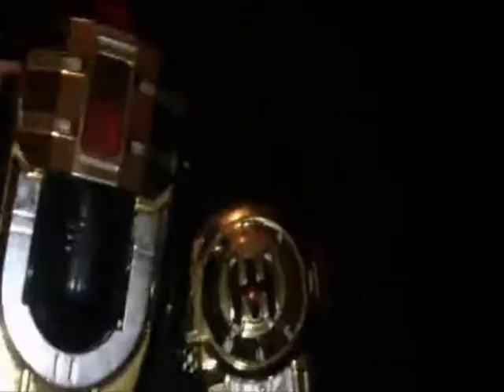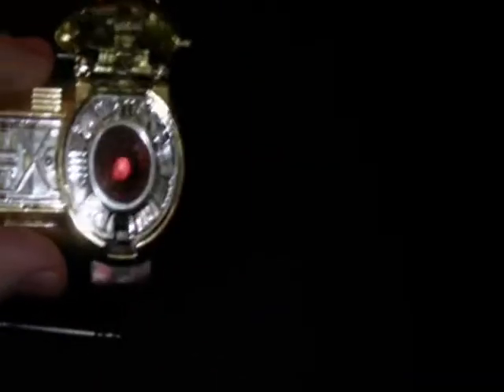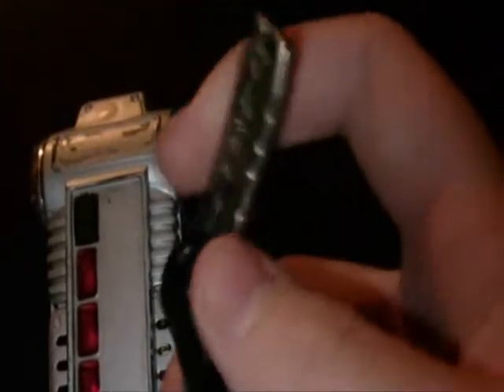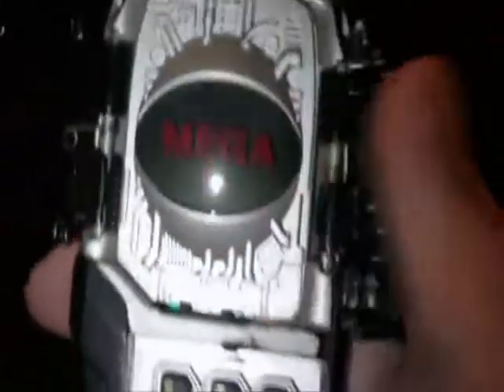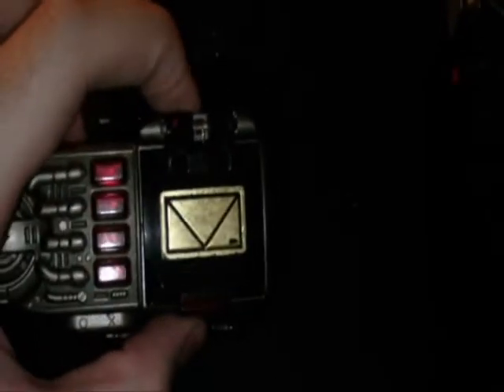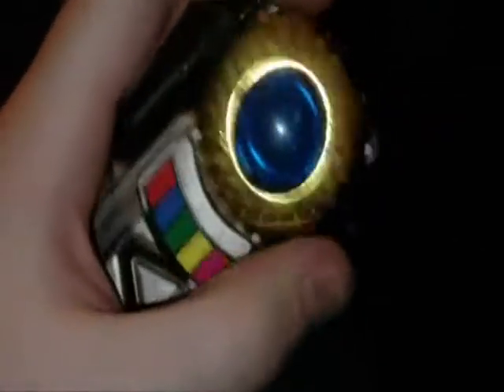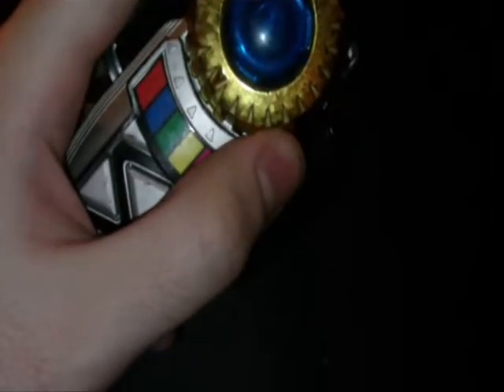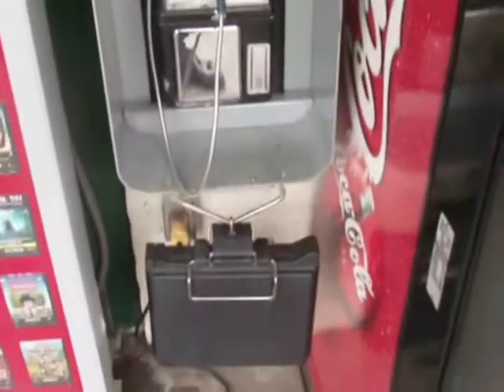Random Stuff - March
I'm selling the Power Rangers Morphers at the beginning of this video. More details about the sale can be found

If you don't have an account on TFW2005 you can just message me here on YouTube.